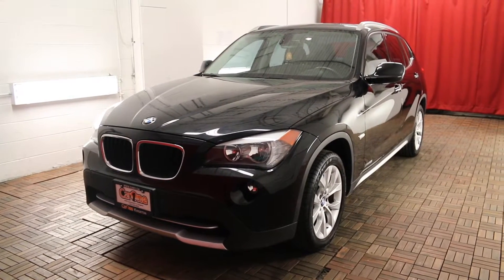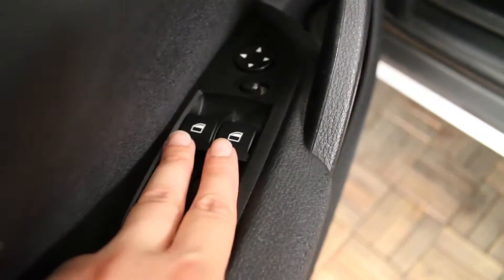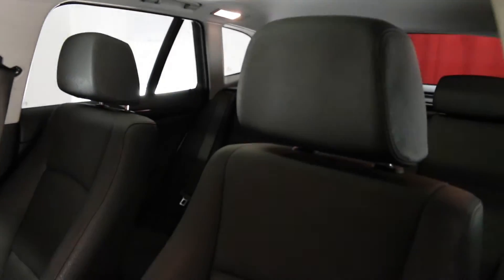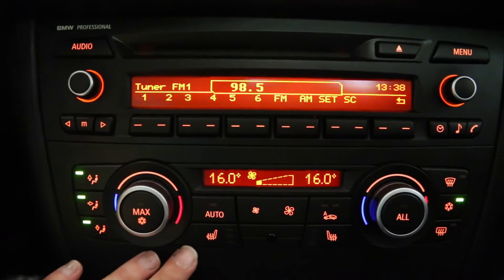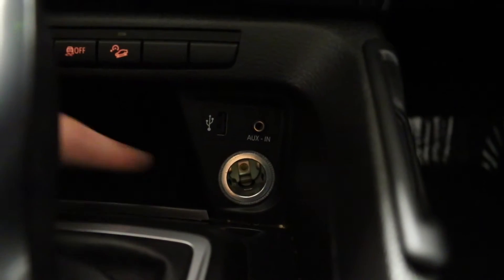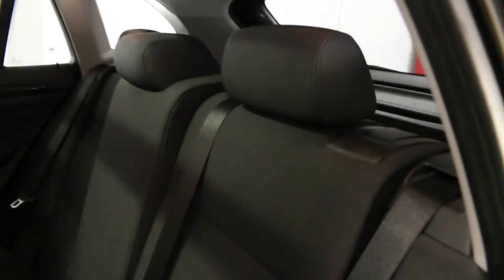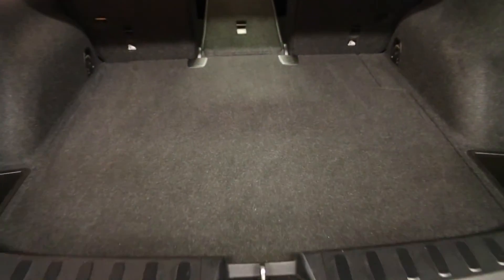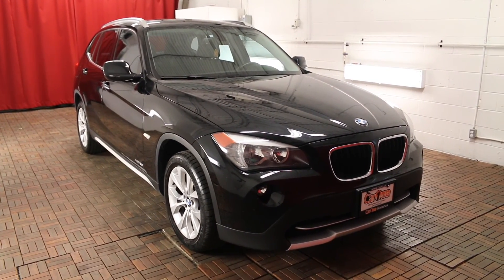2012 BMW X1 XDRIVE28I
Helloooooo Kingston!

Are you looking to get back on the road in an awesome new ride? Look no further because CarOne Kingston has always got your back! BOOM!

Take for instance this amazing 2012 BMW X1 xDrive28i in Jet Black.

This vehicle has been previously registered in Quebec.

We have included an engaging video that reviews and highlights the main features as well as the condition of this 2012 BMW X1 xDrive28i. We provide this information to allow for a fully transparent selection process. We believe that you need to decide if this vehicle is truly best suited for you and we want you to have all the information to feel that peace of mind. Feel free to indulge, interact and enjoy our online experience. We commit to you up front low prices with no haggling, a great selection of certified cars and a no pressure customer service approach. We run our business based on core values that we are proud to share with you; such as, teamwork through trust and respect, integrity and commitment to customer enthusiasm.